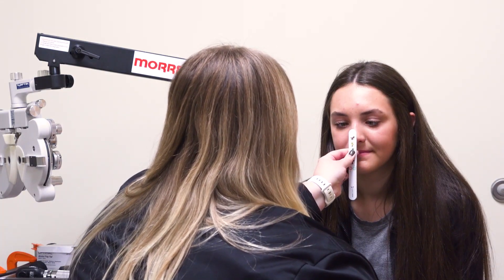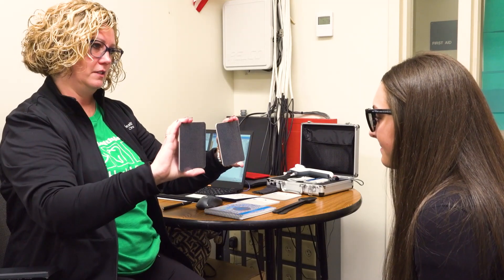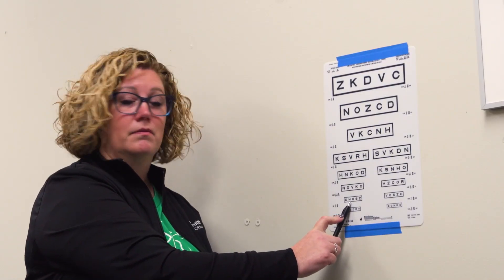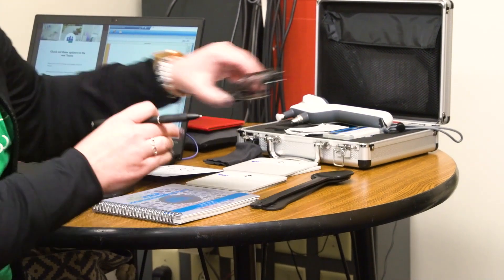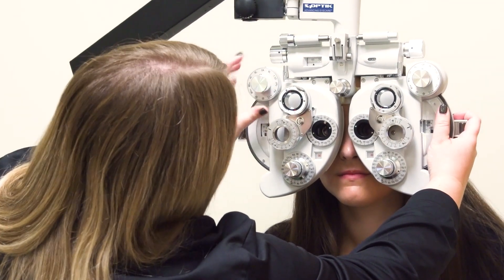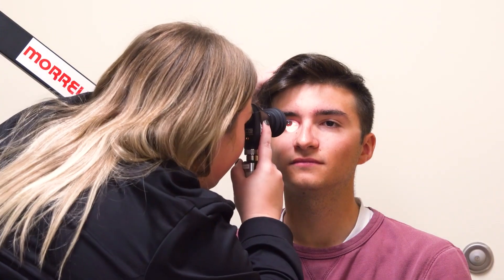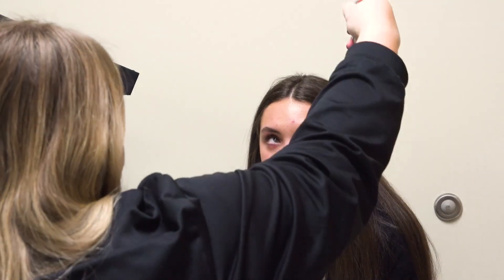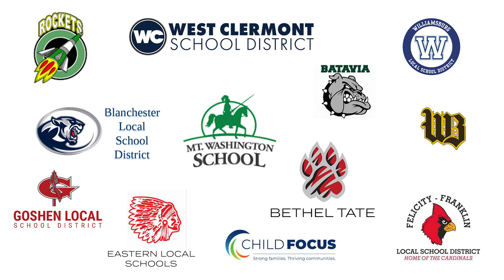HealthSource of Ohio Mobile Vision Services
Did you know HealthSource offers Mobile Vision Services to area schools? This convenient service means you don't need to take off work and take your child out of school for eye appointments! We go right to your child at school.